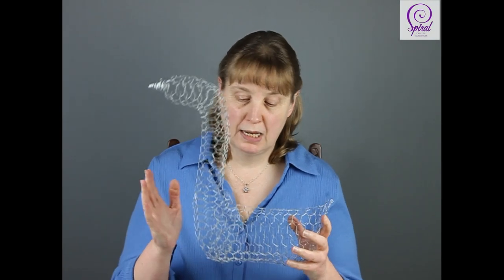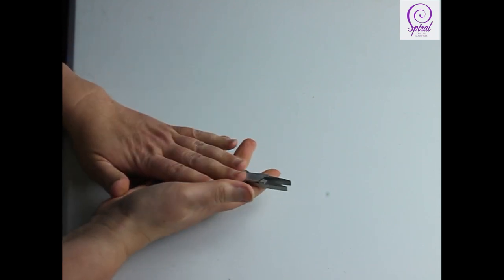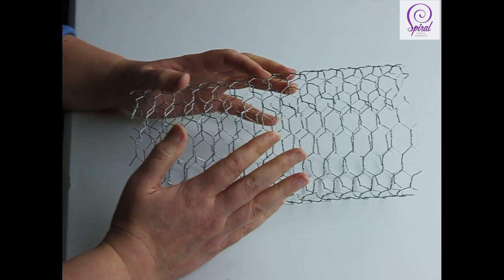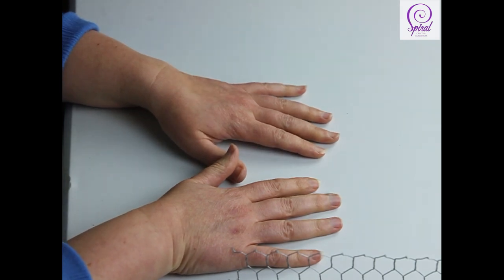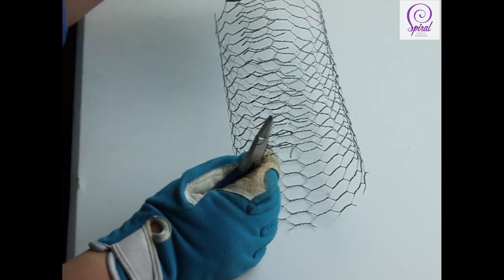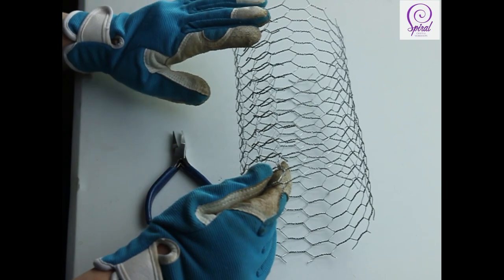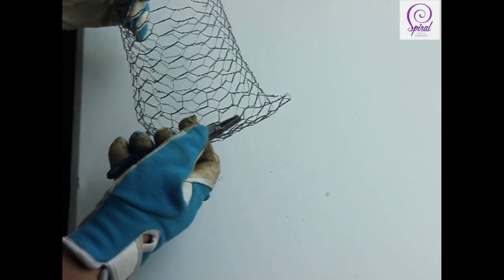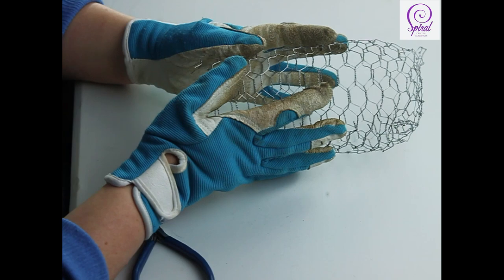Wire Art Beginners – Easy Chicken Wire Swan Part One | Spiral Crafts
If you want:
• To make a wire art Swan to give your outside space a lift all year round
• To learn easy wire art sculpting techniques
• To have a go at wire art before buying a full blown course
• Like easy DIY garden sculptures and decorations

...then this is a tutorial for you!

Tools:
• Protective gloves
• Side Wire Cutters
• Pliers
• Tin Snips
• Canvas Apron

Materials:
Chicken wire – 36cm x 22.5cm
Chicken wire – 21cm x 57cm
Approx 100cm of 1.2mm galvanised steel wire

I’ll update this description as soon as the tutorial is ready.

Swan Beak – link below for Christmas Tree tutorial. You’ll need to make a 3.5cm tree (about 9 loops round the central point) using 1.2mm galvanised steel wire for the swan beak:

This Swan tutorial includes step by step instructions and all the information you need on tools and materials.

These sculptures are a great idea for the garden or decorating outdoor spaces BUT THEY ARE BEST KEPT OUT OF REACH OF CHILDREN AND ANIMALS.

WANT TO IMPROVE YOUR SKILLS?

When you’re finding the free videos easy to do then you’re ready to take your wire art skills to a new level.

And there are two intermediate courses available to fit your next step.

There's a simpler (and quicker) 2D Tree course; and more in depth 3D Tree course too and support is included in case you have any questions.

The courses are both online so you can take the course at your own pace at a time convenient to you:

2D Tree Course Details.

3D Tree Course Details.

For new tutorials sent directly to your inbox, sign up for the free newsletter

I’ll be posting ideas about how to use and display your swan on Facebook